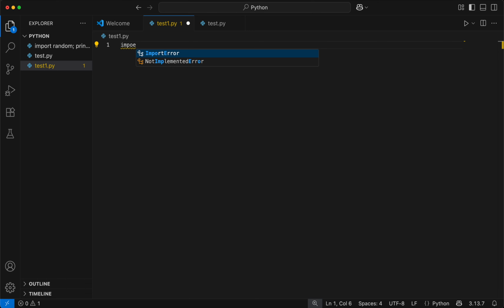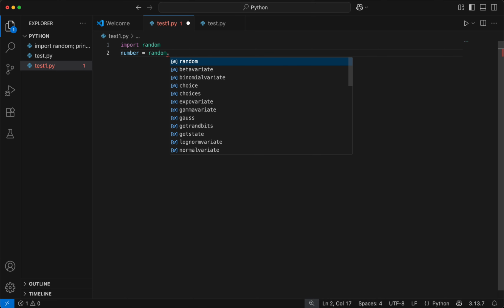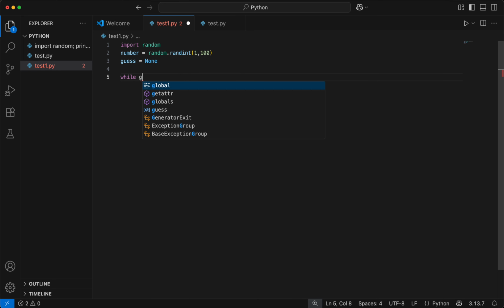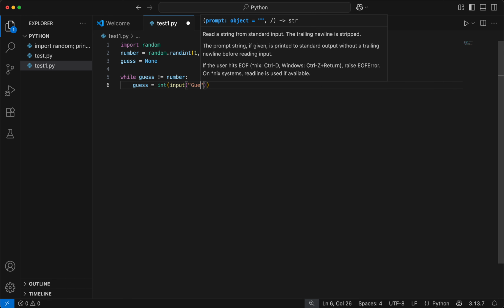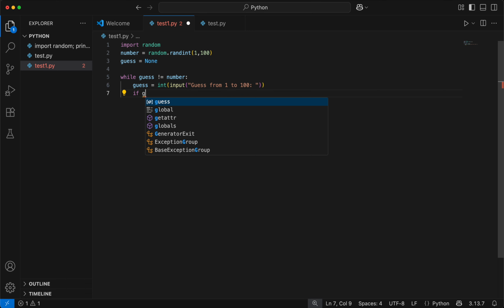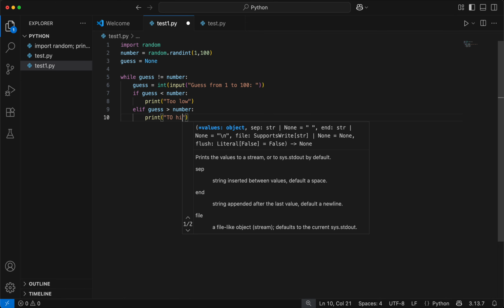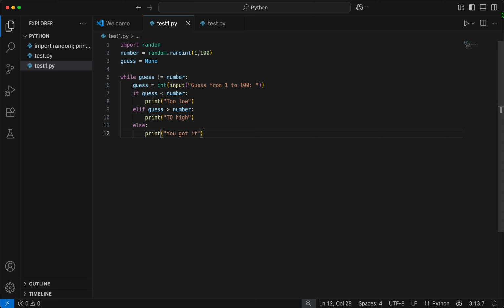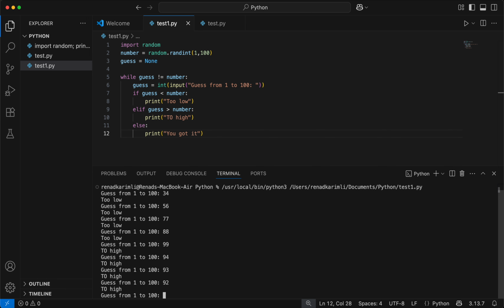Number guessing game in python